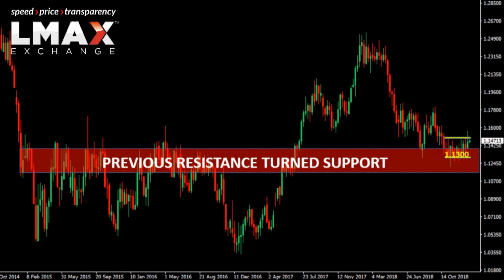$EURUSD Technicals - Setbacks should be supported for fresh upside